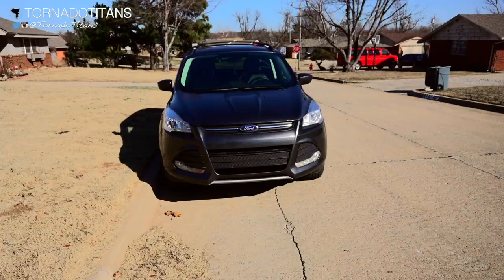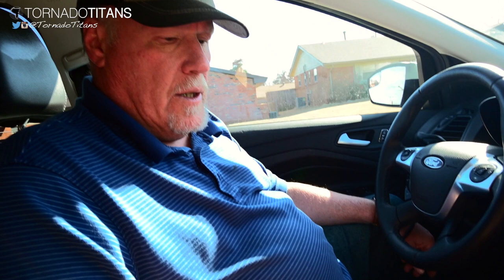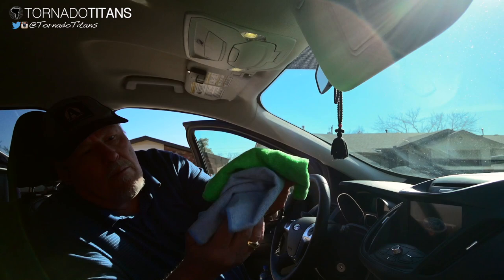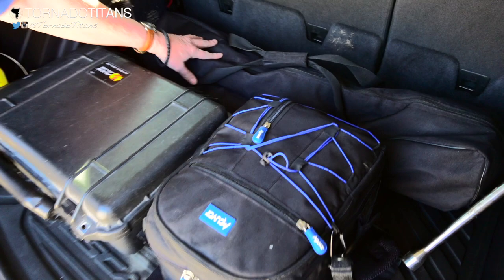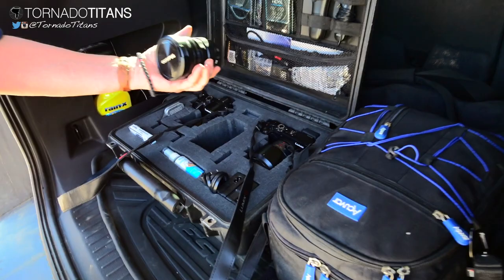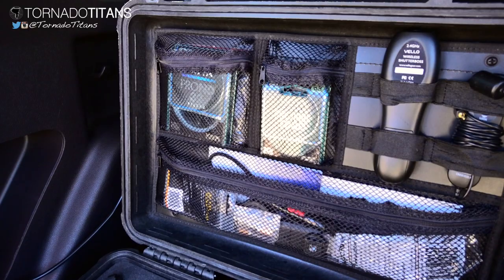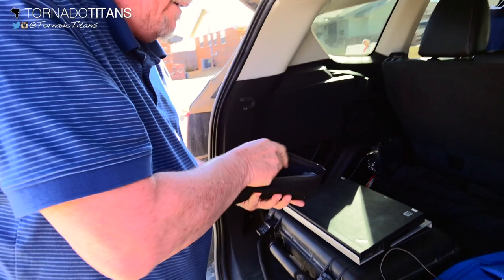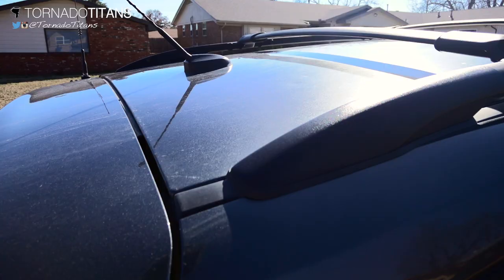Gene's Chase Car Tour | Vlog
Gene is a very pragmatic person with his design of his chase vehicle.

Call it an old pilots instinct, but Gene has a pretty simple setup so he can focus on the storms in front of him.

In the front is a regular ham radio, a laptop, and a dash cam for streaming of some type. Also the ever important fiber cleaning cloths to ensure camera lenses can stay clean.

Then in the back, two camera cases (hard//backpack) along with a tripod.

In Gene's camera case, he keeps it just as organized as the rest of the car. He fits two cameras + a extra lens in as well as batteries and chargers.